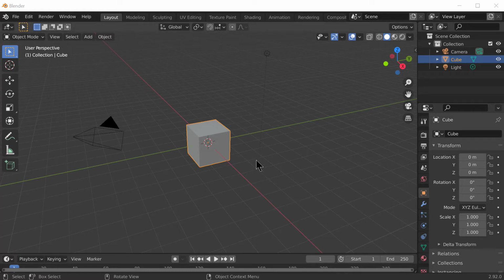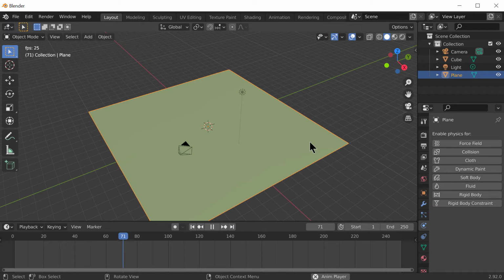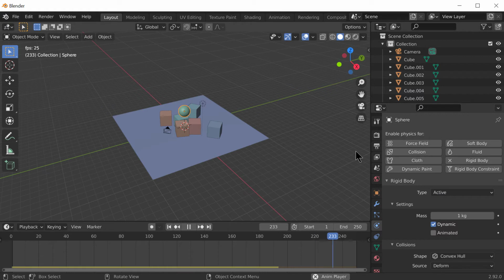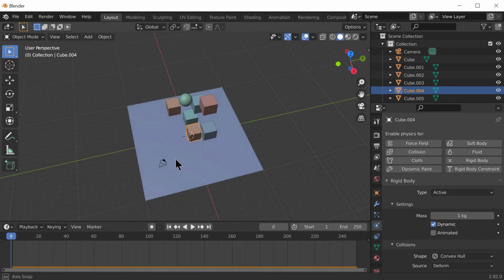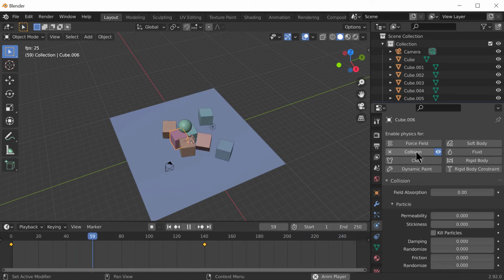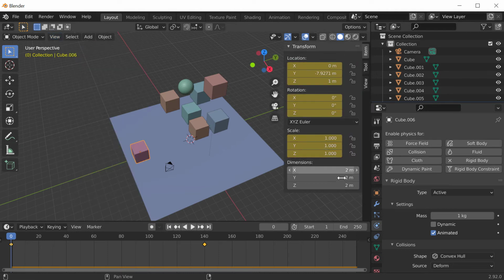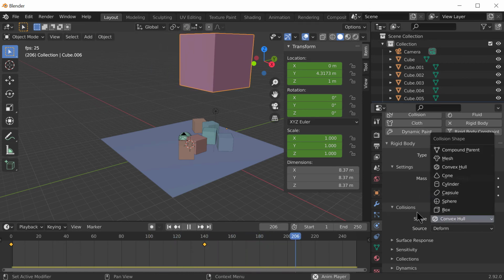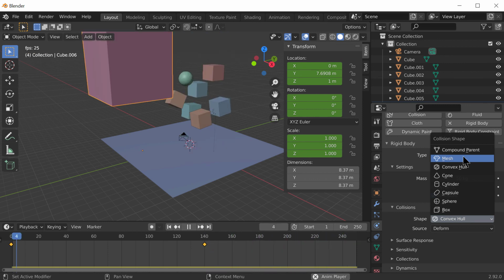Quick intro to rigid body physics with Blender